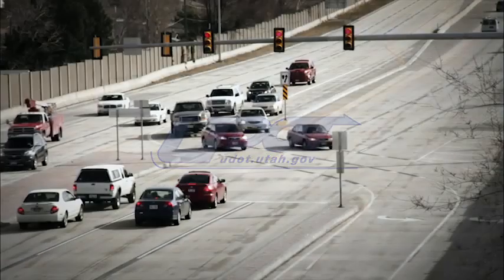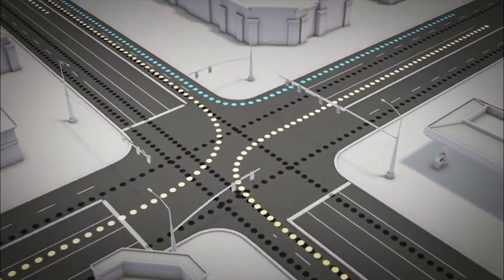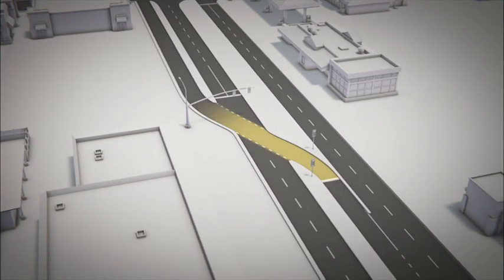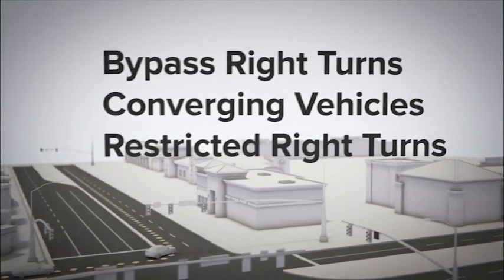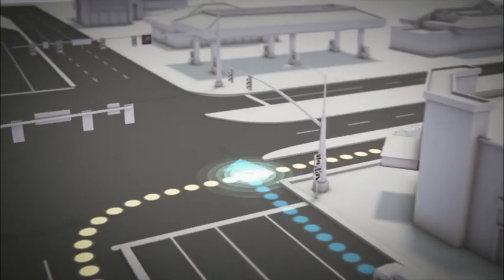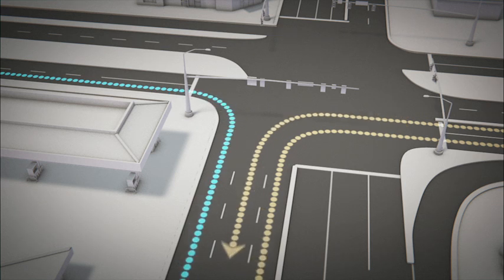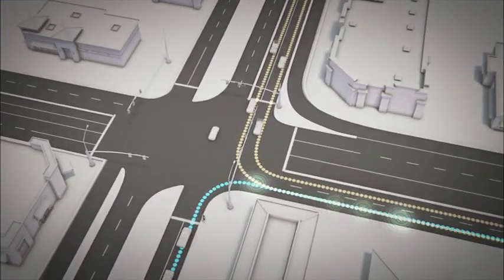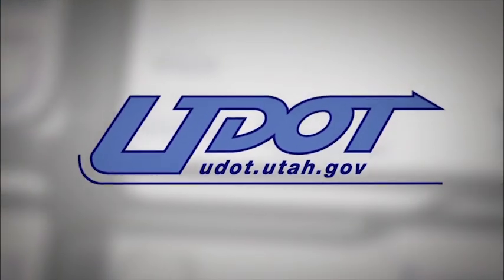All About: Continuous Flow Intersections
2012
Client: Utah Department of Transportation
Purpose: Explain the benefits (and various configurations) of Continuous Flow Intersections (CFI) that were being implemented throughout Utah.